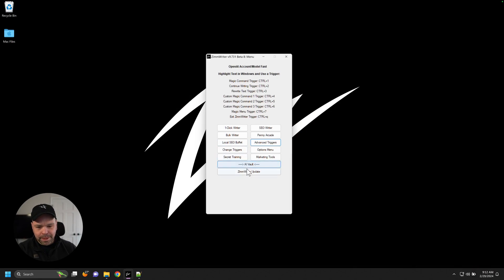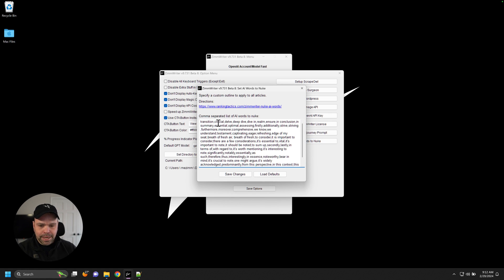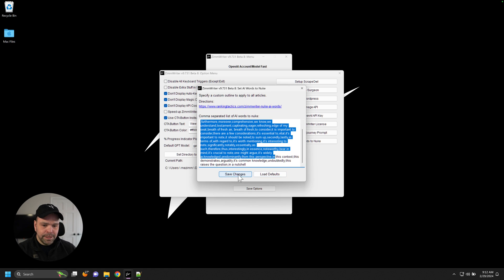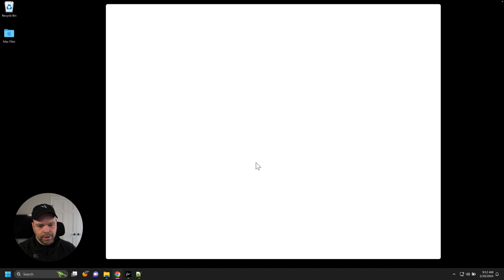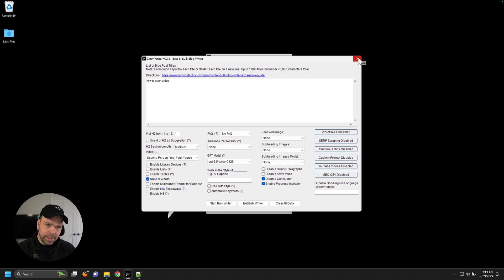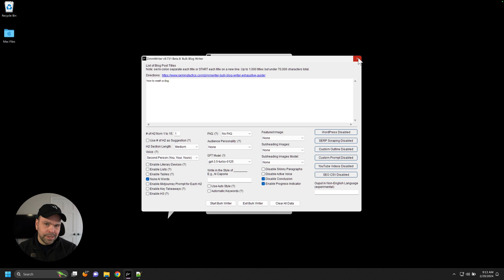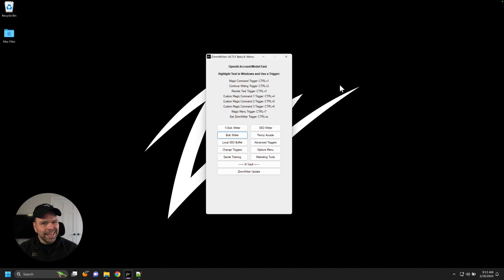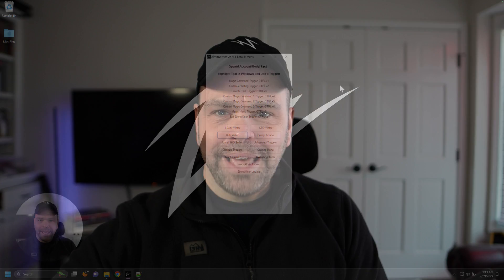ZimmWriter Lesson 20 - How to 1-Click Nuke AI Words